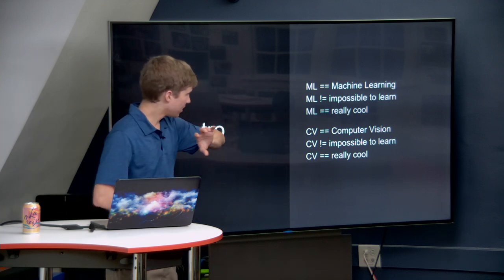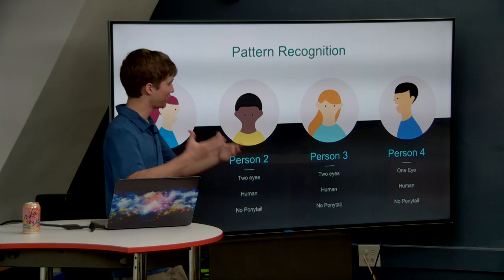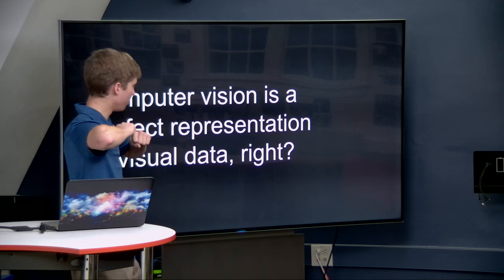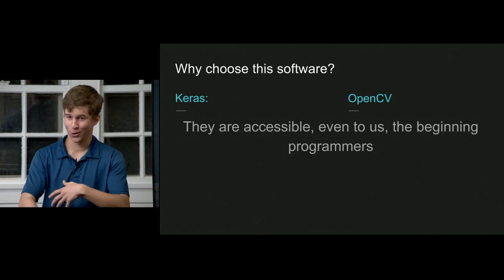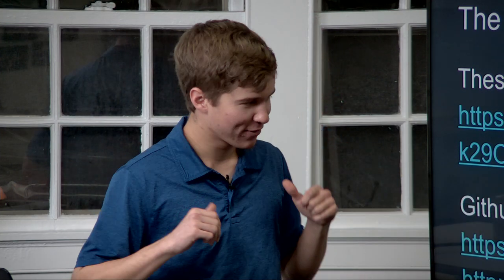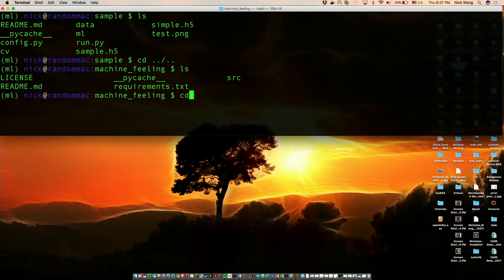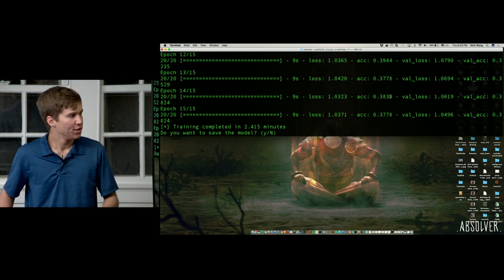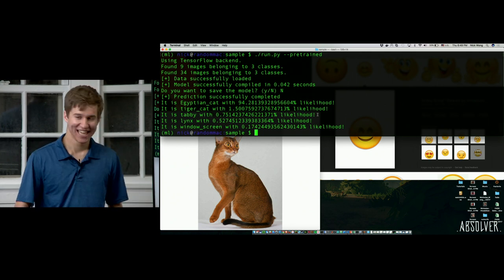Computer Vision and Machine Learning, by Nick Wong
A basic introduction to some fundamental concepts in machine learning using Tensorflow, coupled with an introduction to OpenCV2, a computer vision project.